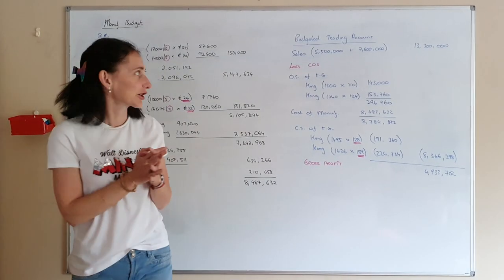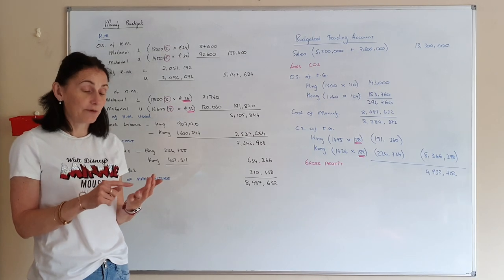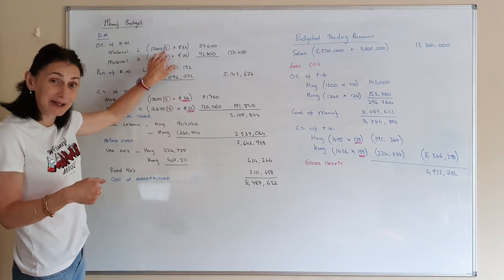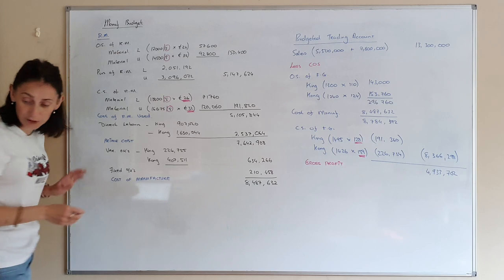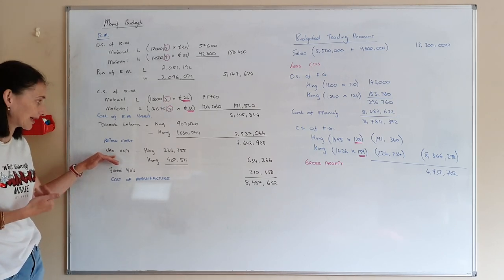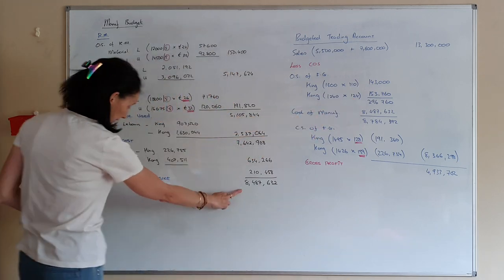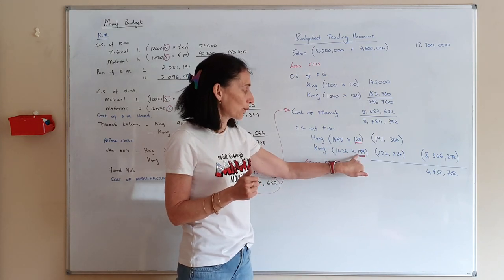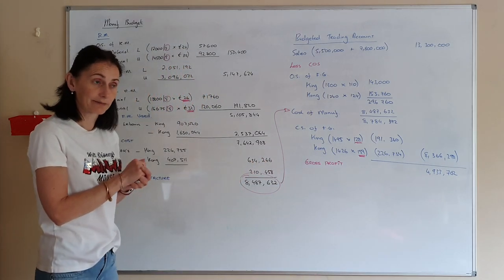Budgeted Manufacturing & Trading